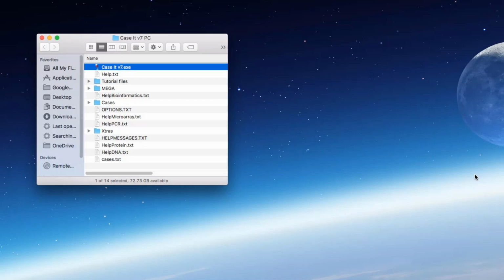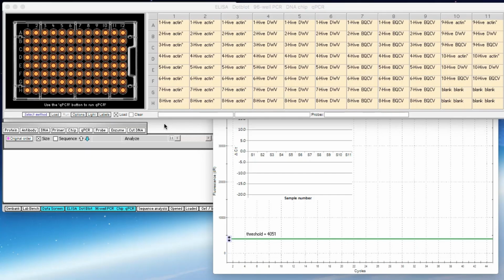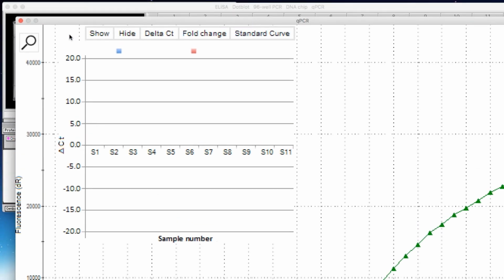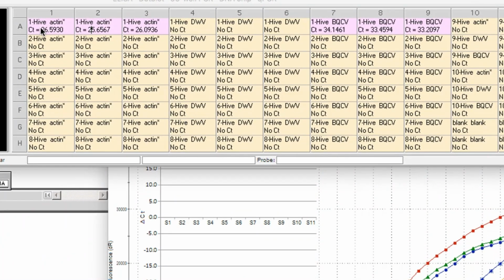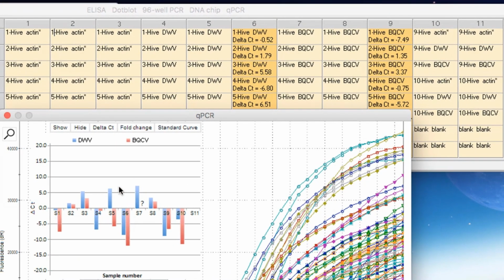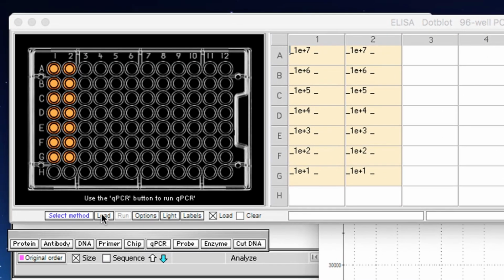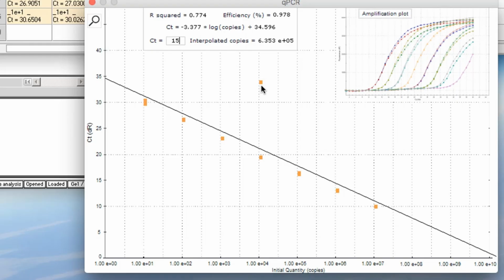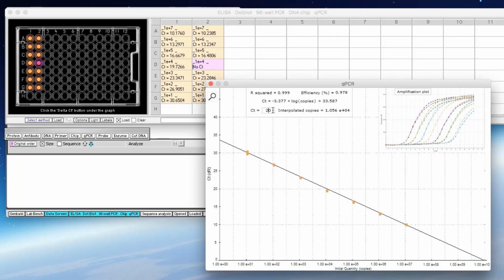Running quantitative (real-time) PCR with Case It software using honeybee data as an example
0:00    Opening Case It
1:01    Open data file
2:48    Run qPCR
3:34    Analysis of Ct values
8:36    Delta Ct calculations
11:14  Delta-Delta Ct values
13:14  Standard curve
15:20  Identify and remove outlier
18:30  DNA quantification

This tutorial showcases quantitative (real-time) PCR using a dataset gathered from an experiment on colony-collapse disorder in honeybees. The tutorial uses an older version of the software (v7), but the qPCR process is unchanged in the latest version (v705). A PDF version of the tutorial is available A good overview of the principles of qPCR can be found

This free simulation software, available for both PC and Mac enables users to perform a variety of laboratory procedures on any DNA or protein sequence, including qPCR, SNP and expression microarrays, restriction enzyme digestion, gel electrophoresis, PCR, ELISA, Southern and Western blots, and dot blots It also allows replication of Nobel Prize-winning CRISPR and mRNA experiments (e.g.,

Case It won a Science Prize from the American Association of Science (AAAS) for its effectiveness in undergraduate biology and high school education.  An essay describing the project was published in Science magazine (“Engaging Students in Molecular Biology via Case-Based Learning“  Case It software was developed with funding from the National Science Foundation, which also supported extensive classroom testing and evaluation of project materials.